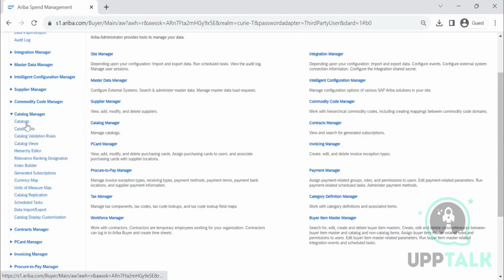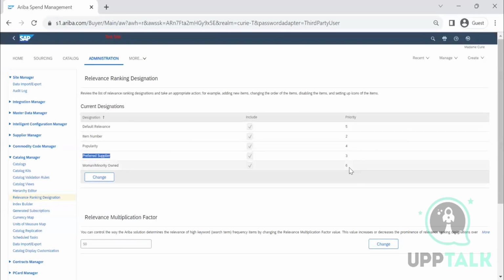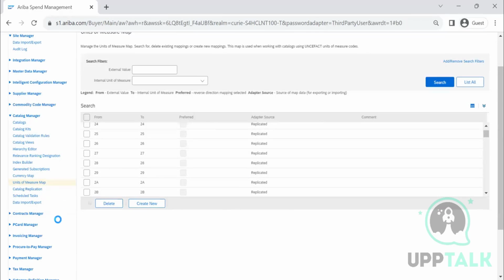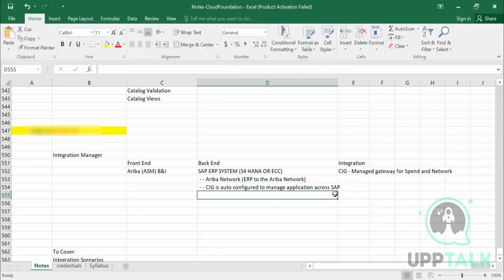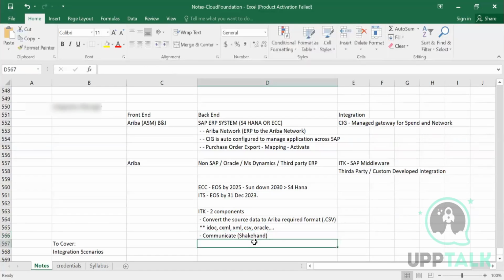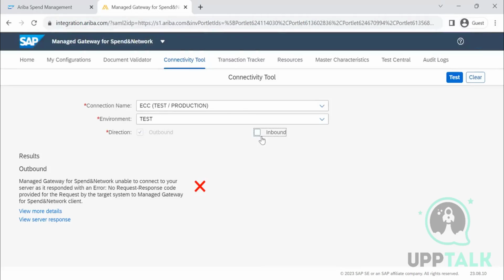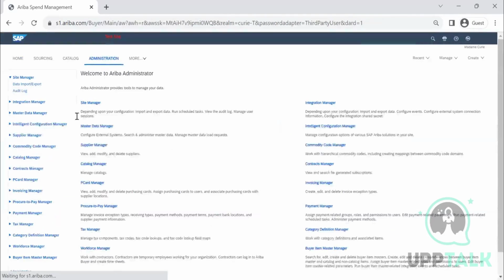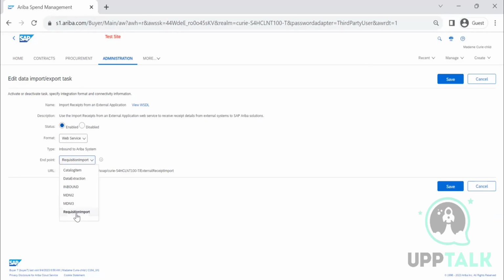Catalogs and Integration Manager | SAP Ariba Course Content | SAP Ariba Online Training | Upptalk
In this video, you will learn about the Catalogs and Integration Manager.